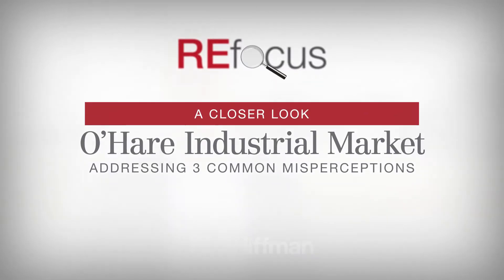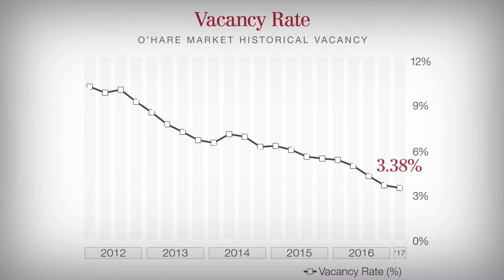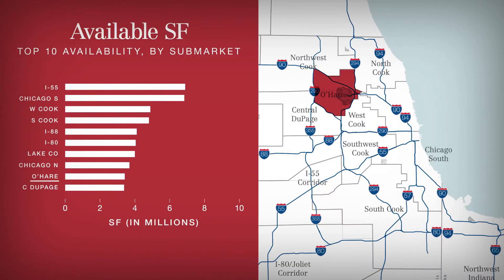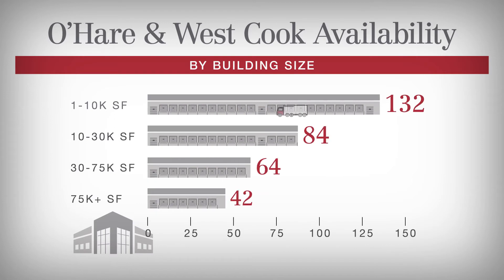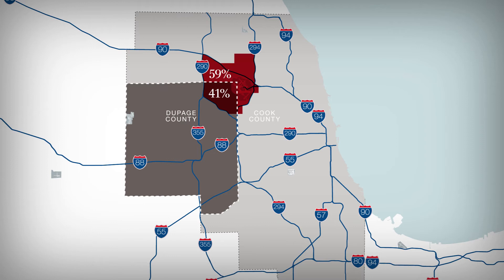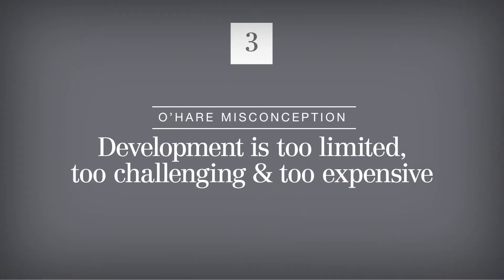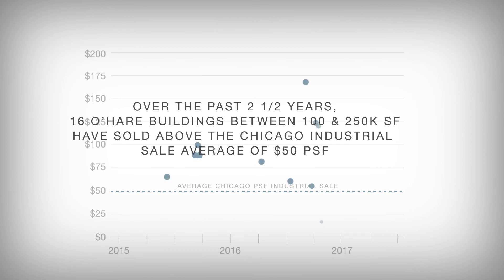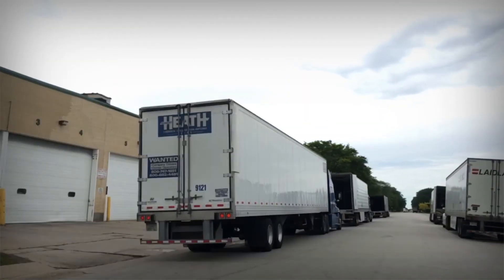REfocus - The O’Hare Industrial Market: Addressing 3 Common Misconceptions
NAI Hiffman Senior Associate Terry Herlihy discusses the three topics typically seen as barriers to entry in the O'Hare industrial market: availability, taxes and development opportunities.